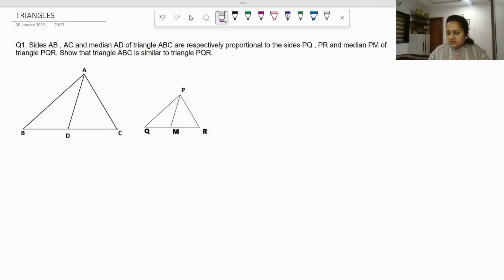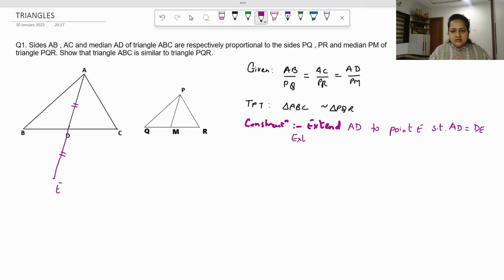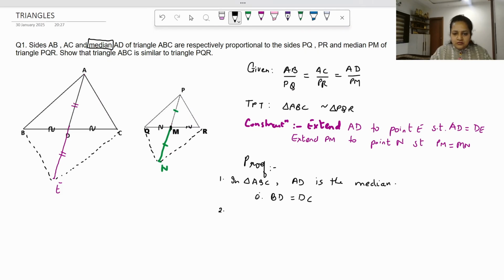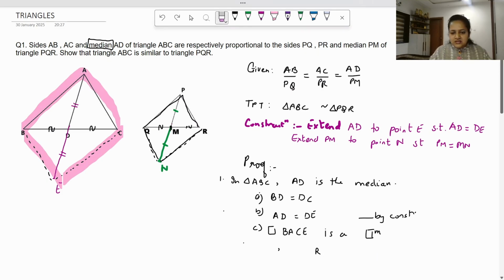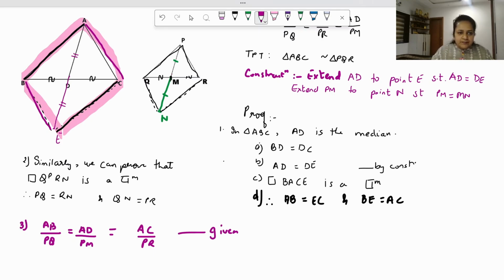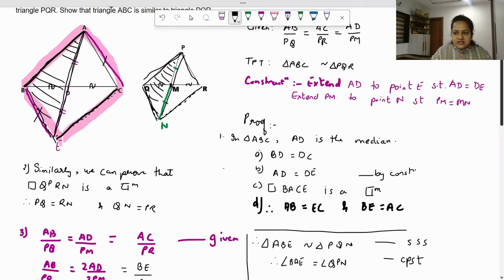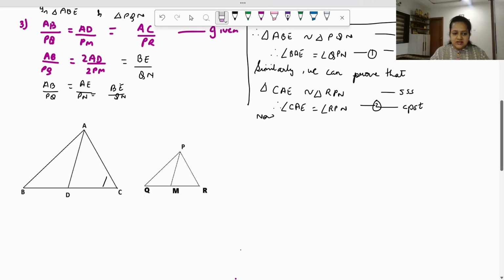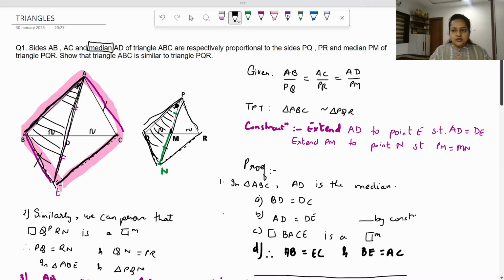CLASS 10 | Triangles - IMPORTANT QUESTIONS AND REVISION - 03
Struggling with Triangles? This free resource is packed with thoughtfully curated questions that cover all the important concepts you need to ace your Class 10 exams. Start learning today.